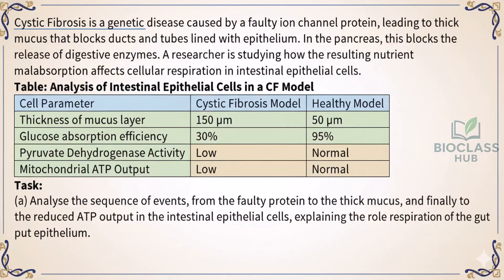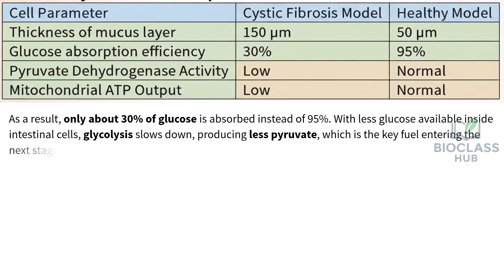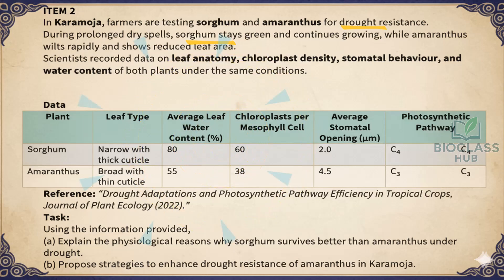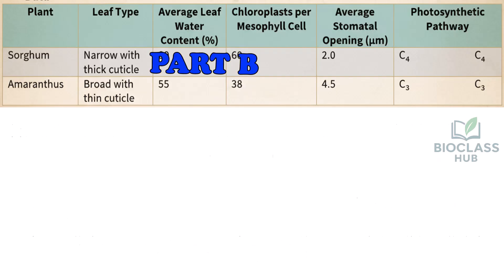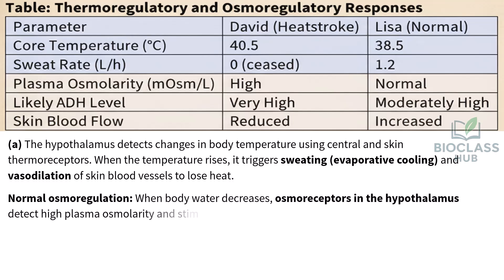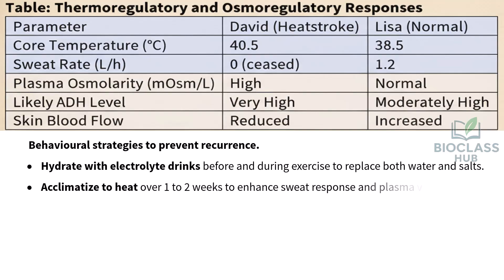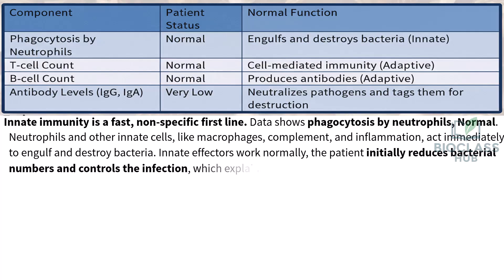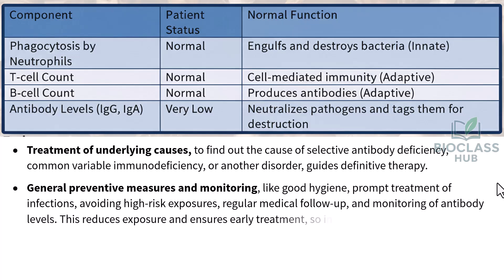S.5 A-Level Biology End of Cycle Scoring Guide Set 2, UNEB 2025.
Get ready for success in your A-Level Biology UNEB examinations!
This is Set 2 of the Biology End of Cycle Examinations, designed in UNEB format to help both students and teachers master question interpretation, structured answers, and key concepts expected in the final exam.
In this video, we go through challenging paper sections, marking guide approaches, and smart techniques to boost your performance. Perfect for classroom revision, group discussions, and self-study.
 What You’ll Learn:
• Real UNEB-style Biology questions (Set 2)
• Examiner expectations & answering techniques
• Revision tips for Paper 1 and 2.
• How to avoid common mistakes in A-Level Biology
 Who should watch:
• A-Level Biology students
• Teachers preparing mock exams
• UNEB candidates aiming for distinctions
💚 Powered by Bioclass HUB, your trusted partner in online Biology education for Ugandan schools.